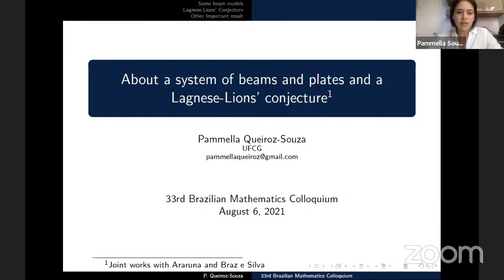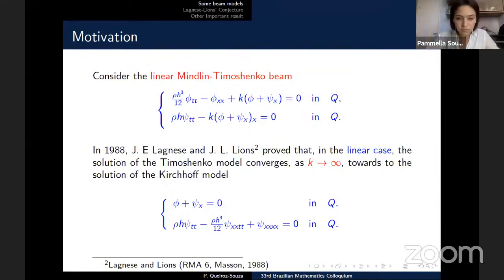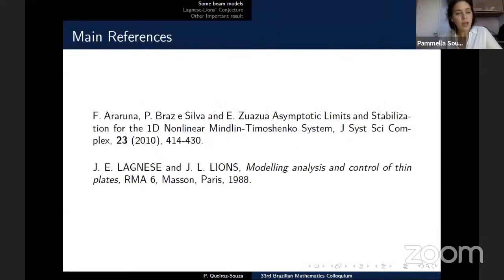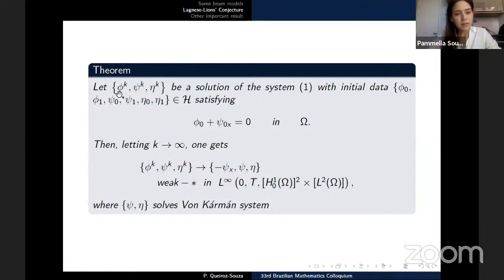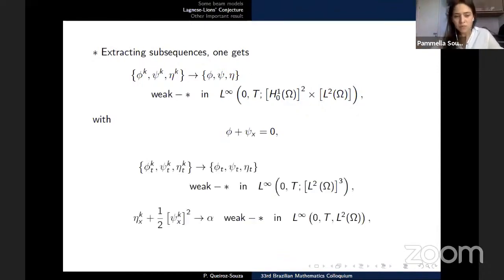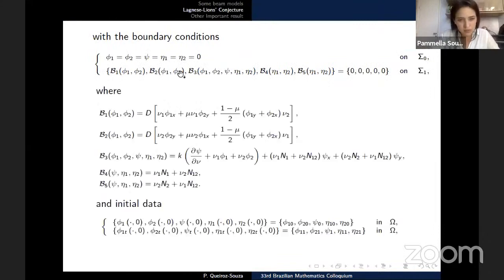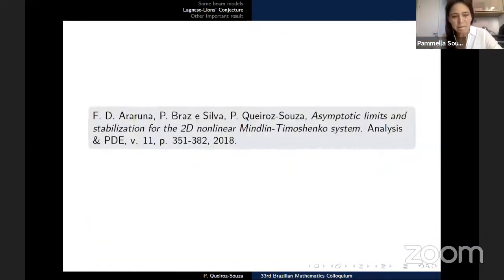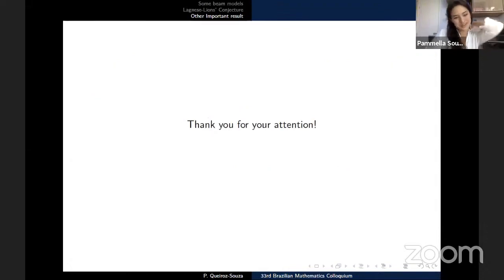33º CBM - About a system of beams and plates and a Lagnese-Lions’ conjecture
Equações Diferenciais Parciais e Aplicações
Nome: Pammella Queiroz (UFCG)
Título: About a system of beams and plates and a Lagnese-Lions’ conjecture